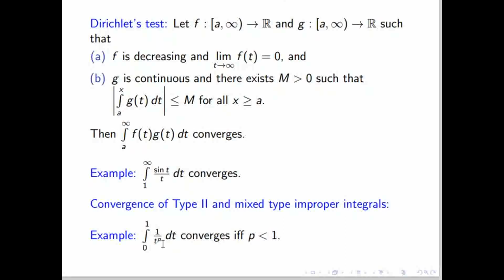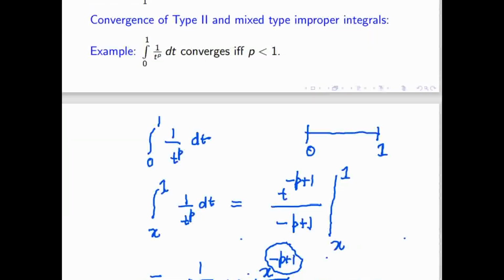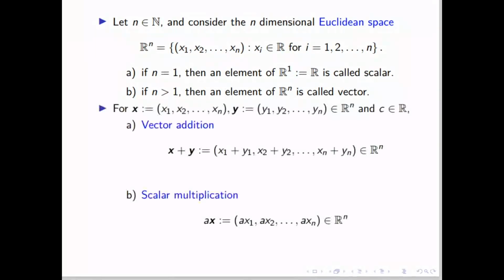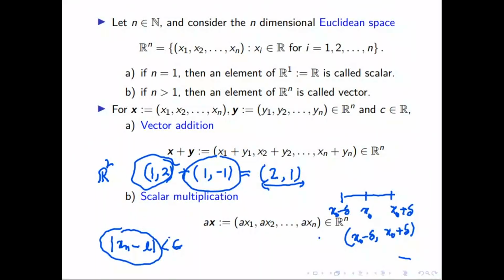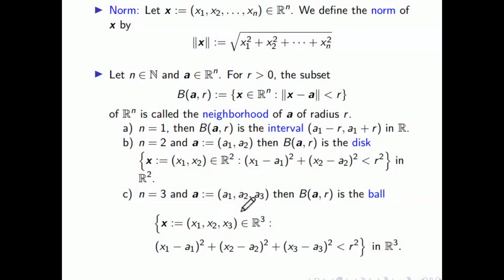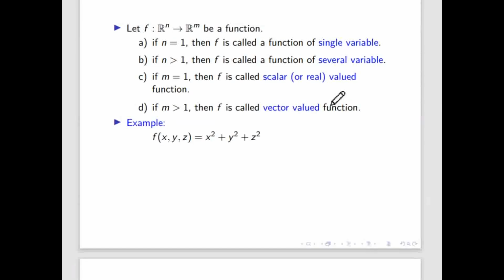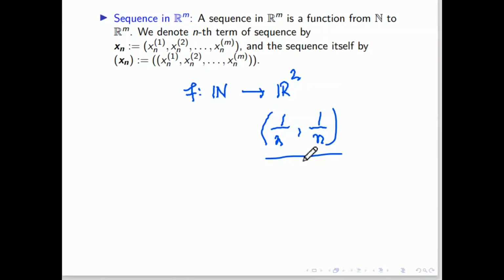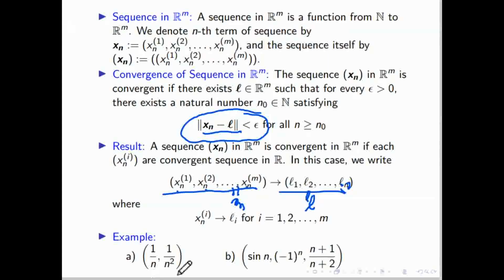MA1001 | Lecture 20 | Several Variable (Sequence)